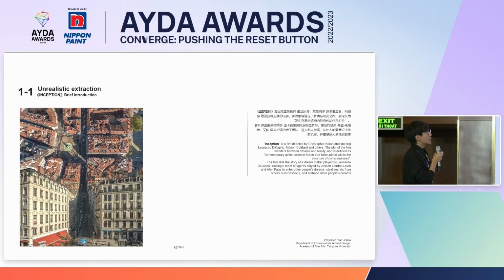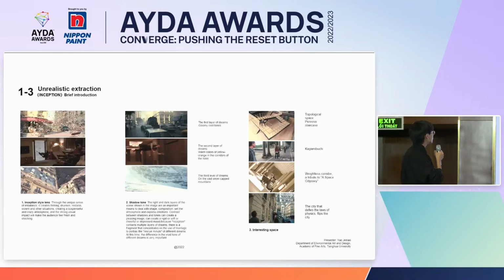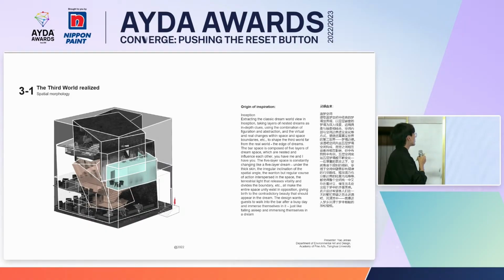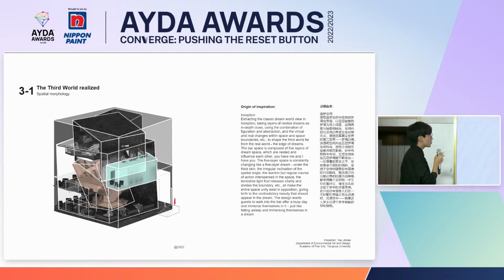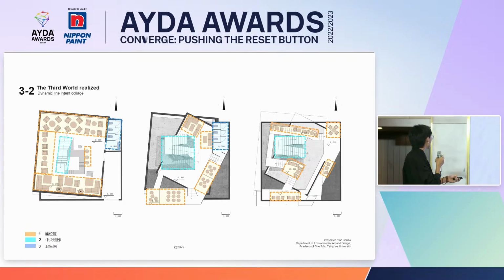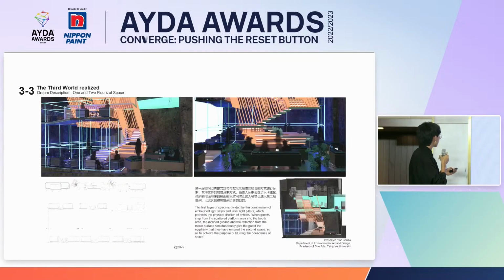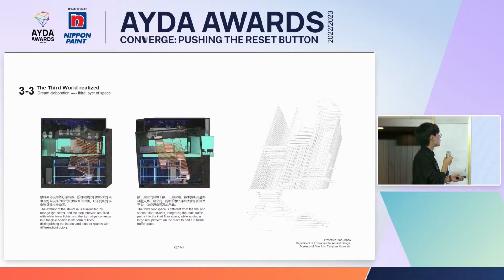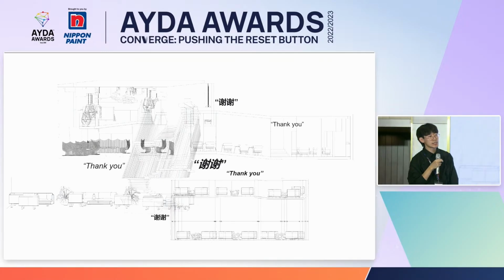CHINA | AYDA Int’l Awards 2022/23 Finalist | Interior Design | Yao Jinhao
AYDA Awards 2022/23 International Finalist | Interior Design Category
• AYDA Title: Finalist
• Presenter Name: Yao Jinhao
• Project Title: Edge of Dreams Bar Design
• University: Tsinghua University
• Location: China

AYDA Facebook: AYDA International
AYDA LinkedIn: AYDA International Awards
AYDA Instagram: ayda_international

About AYDA Awards
The AYDA Awards, previously known as Asia Young Designer Awards, was first launched in 2008 as part of Nippon Paint’s vision to nurture the next generation of design talents. The event serves as a platform to inspire architectural and interior design students to develop their skills through cross-learning opportunities and networking with key industry players as well as fellow architectural and interior design peers in the region.

AYDA has since grown in terms of reach and stature and has now established itself as one of Asia’s premier design award across 20 geographical locations namely Australia, Bangladesh, China, Egypt, Hong Kong, India, Indonesia, Iran, Japan, Malaysia, New Zealand, Pakistan, Philippines, Singapore, Sri Lanka, Taiwan, Thailand, Turkiye, Vietnam, and USA with further expansion plans in the pipeline.

Over the years, AYDA has impacted thousands of young and talented student designers, presenting them with various opportunities to engage with renowned speakers and key figures in the design industry. Not only has the exposure enabled the participants to gain first hand industry knowledge, personalised coaching, mentoring and skill-building through various workshops by experienced lecturers, they also learn from their fellow peers from across borders.

With that, AYDA has established a close-knit design community comprising professional architects, interior designers, industry associations, partners, design schools, alumni and design students.

AYDA welcomes all applications and those shortlisted will be notified.